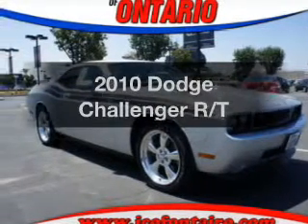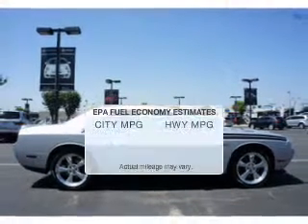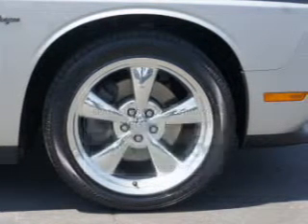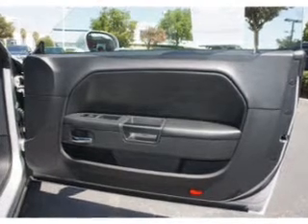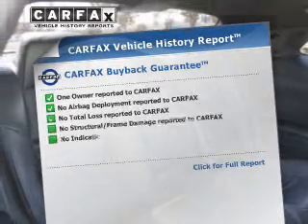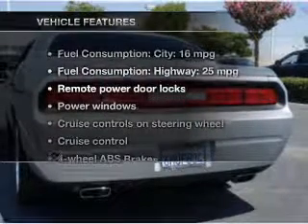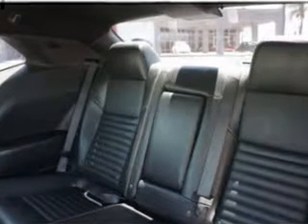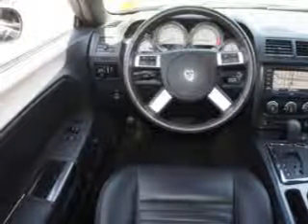2010 Dodge Challenger - Ontario CA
Phone:
Year: 2010
Make: Dodge
Model: Challenger
Trim: R/T
Engine: 5.7 liter 8 cylinder 16 valve MPFI OHV
Transmission: Automatic
Color: Bright Silver Clearcoat Metallic
Mileage: 20786
Address:
1202 Auto Center Dr.